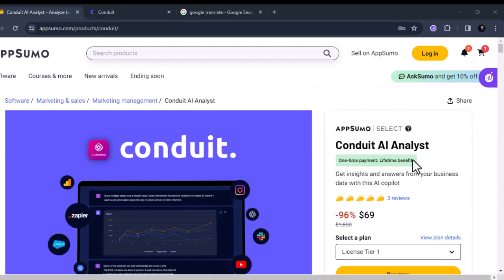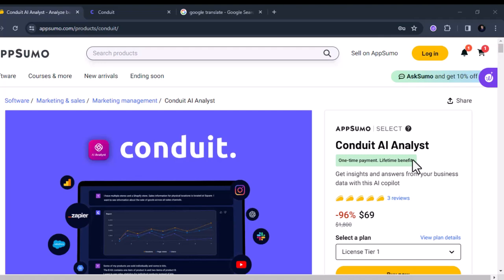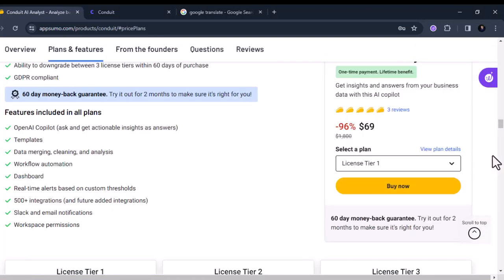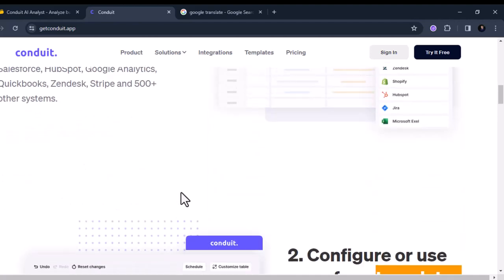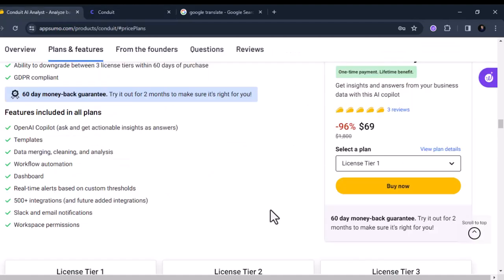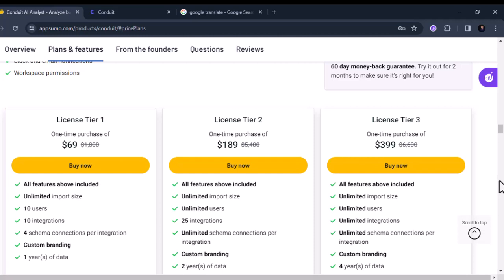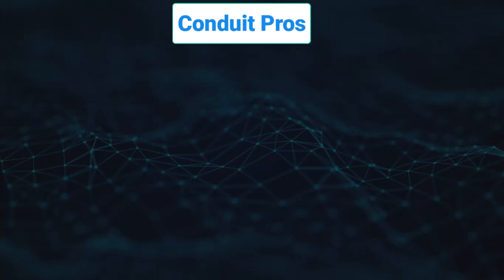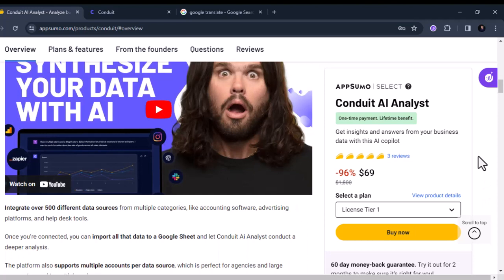Conduit AI Analyst Review- Get insights and answers from your business data with this AI copilot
In this video, I will review Conduit AI Analyst App.
Before watching our video let's guys what I will show you today. At first, I will explain what is Conduit AI Analyst . Then I will show you Conduit AI Analyst  features, pricing plan, pros & cons, and why we choose .
Conduit Ai Analyst helps you connect and analyze business data, translating it all into meaningful insights that drive growth.
Integrate over 500 different data sources from multiple categories, like accounting software, advertising platforms, and help desk tools.

Once you’re connected, you can import all that data to a Google Sheet and let Conduit Ai Analyst conduct a deeper analysis.

The platform also supports multiple accounts per data source, which is perfect for agencies and large companies working with brands.